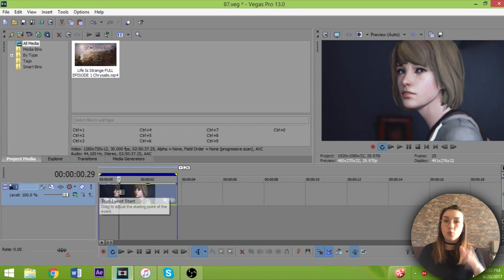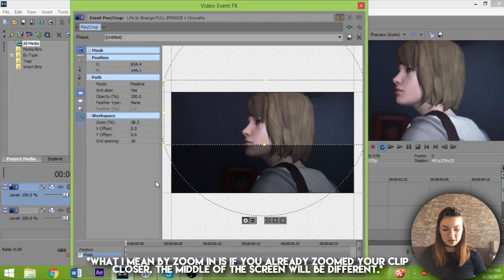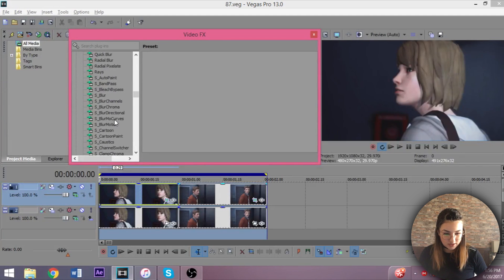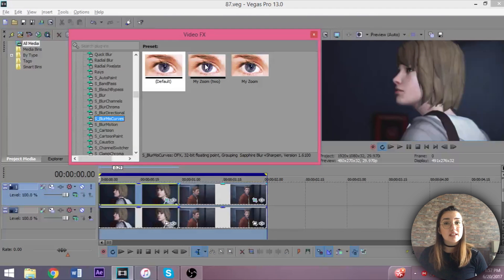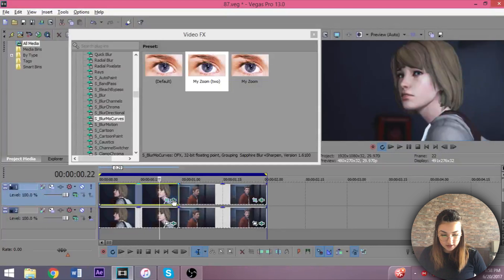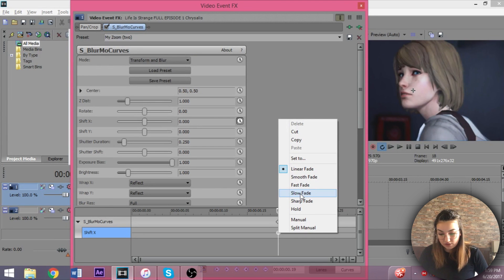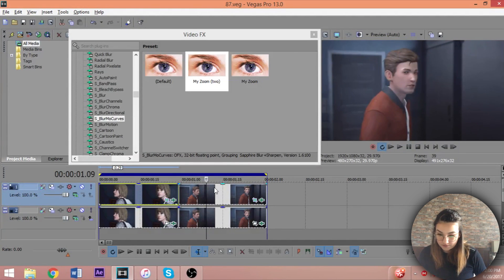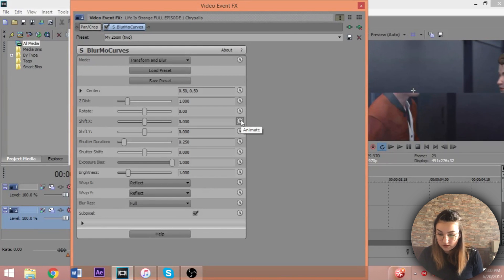SPLIT SCREEN TRANSITION || Sony Vegas Pro || Tutorial #14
Leave me in the comments bellow ideas of tutorials or things you want to learn! PLEASE DO SUGGEST ANY OTHER TYPE OF VIDEO AS WELL, CAUSE IDK!